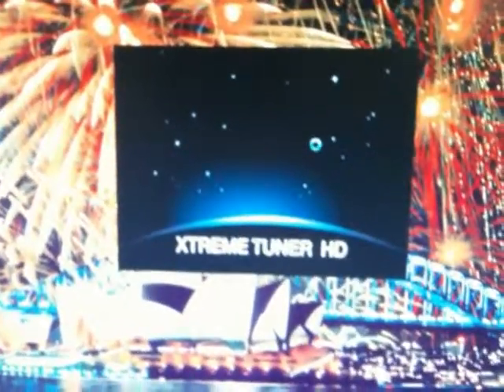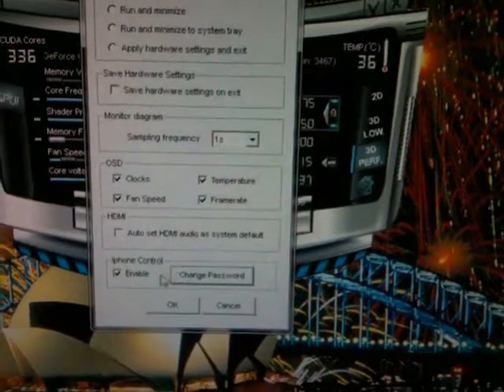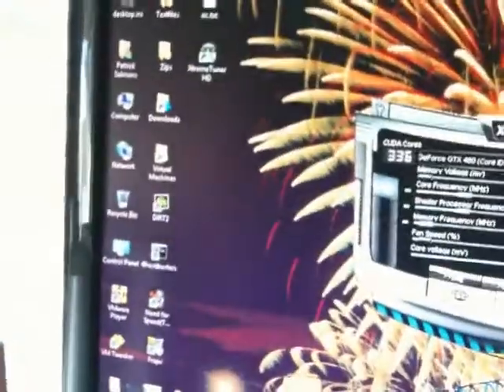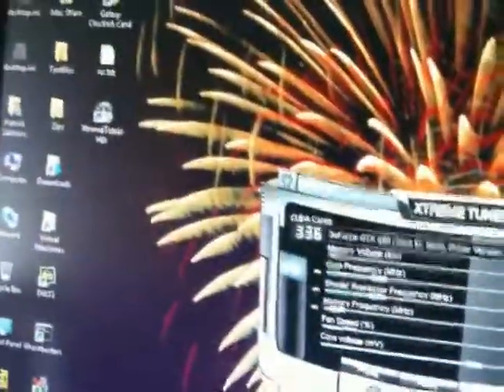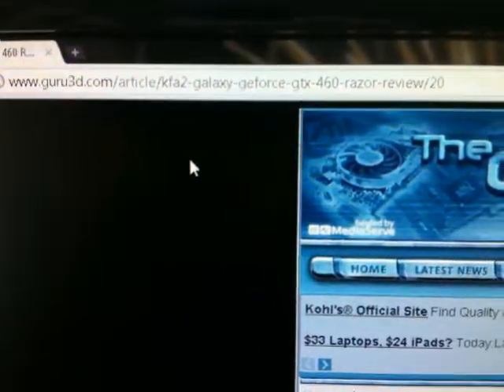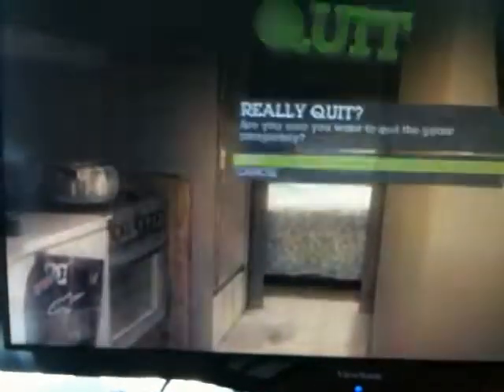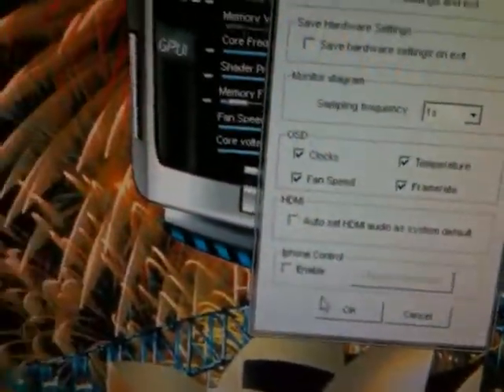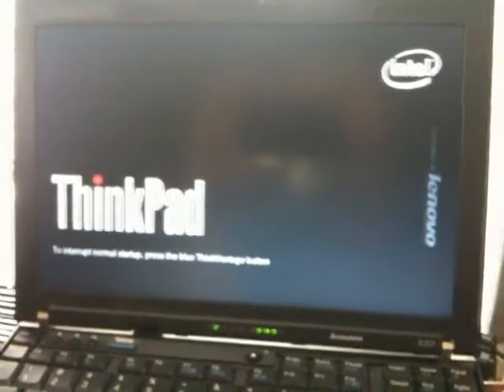External Galaxy GTX 460 Razor with an ExpressCard PE3A Adapter Power On & Power Off (2 of 2)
Video 2 of 2, really it is just one big video split because of YouTube. What I know, so far about a cheap External Graphics Setup with Expresscard 2.0. Complicated Power Off & Power On Procedure. I touch on the Galaxy Xtreme Tuner HD and the iPhone App.

Boot Issue Fixed with these two Hot Fixes. (Updated: 02/21/2011)

Two Hot Fixes are available from Microsoft.

SATA Boot Performance Issues (I noticed a huge improvement on my home machine.)
KB2292867

Hibernation Issue (only an issue if you use hibernation.)
KB975599